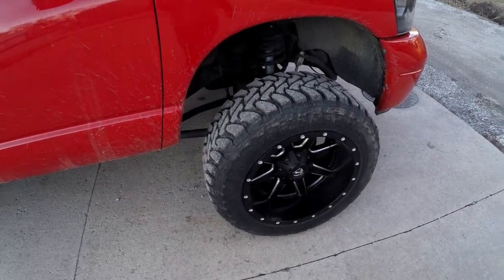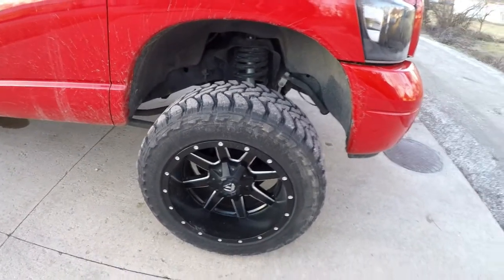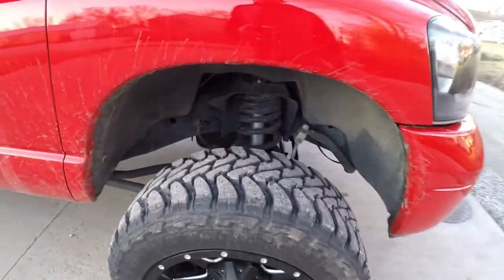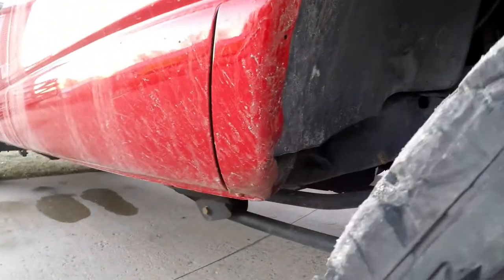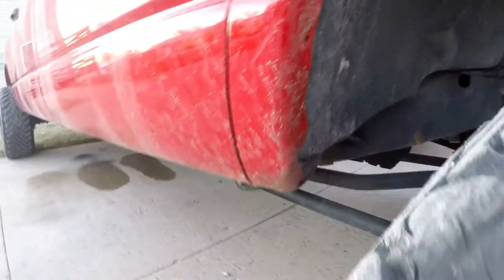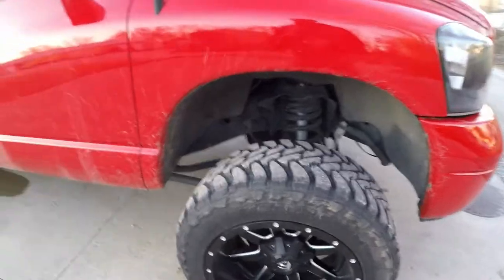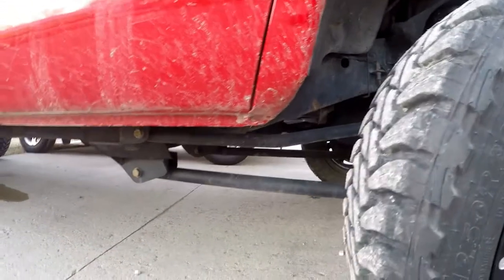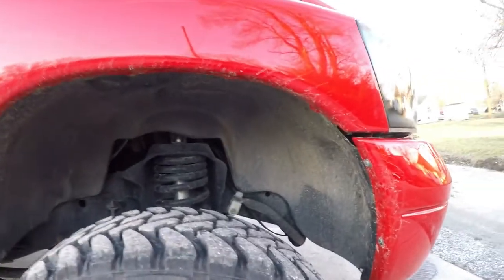Leveled Cummins 20x12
How much, if any, trimming did I have to do to fit my 20x12 and 33's on my leveled cummins mega cab? What did you have to do to yours? Should I get 22's?